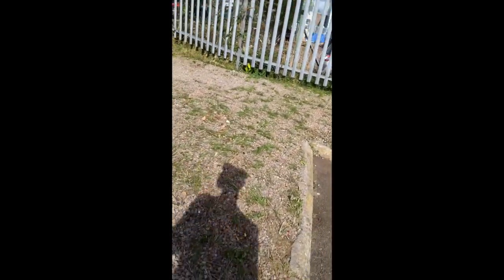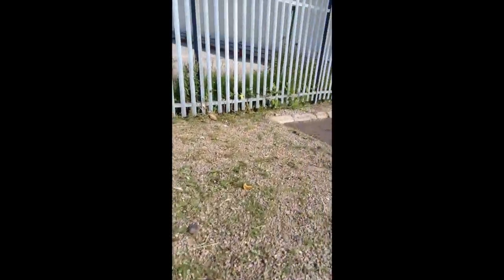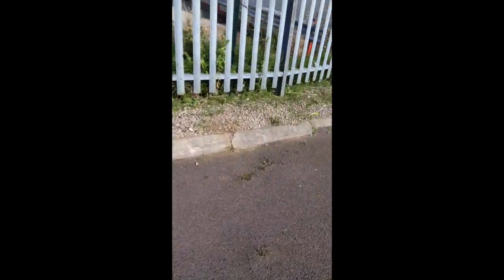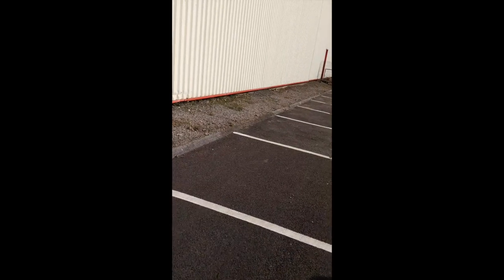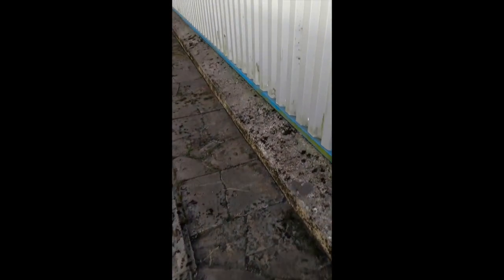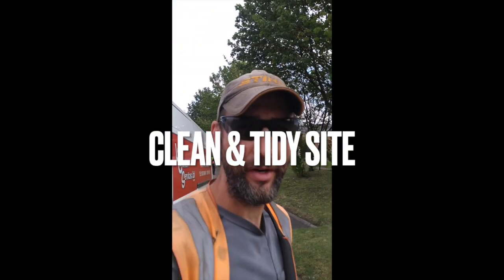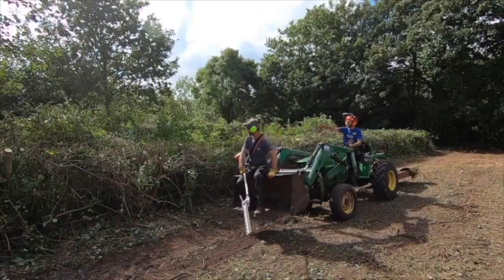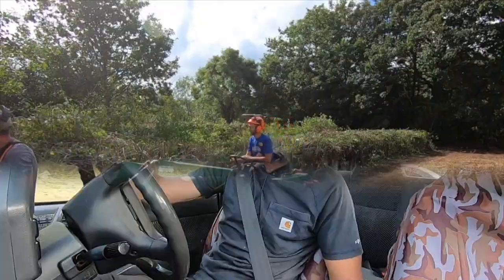OMG...What happened to the wife!!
Initial tidy up of a local commercial site that we have just taken on. The wife was ok if you're wondering.